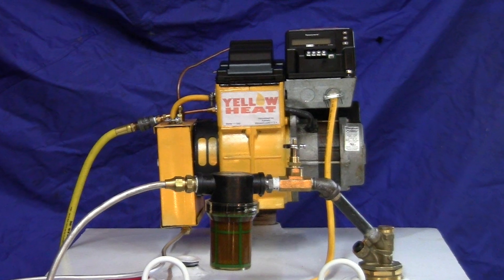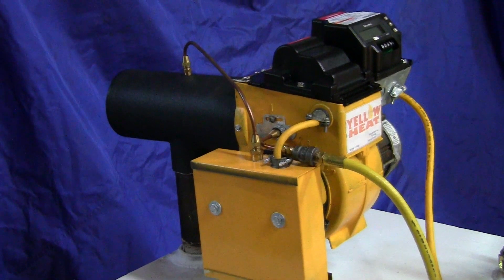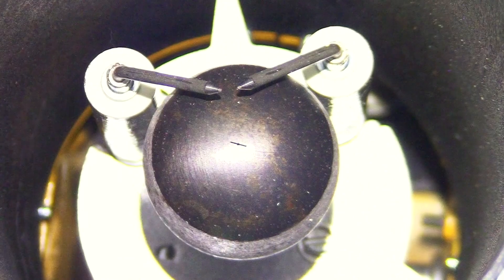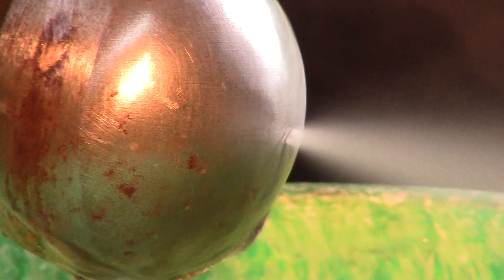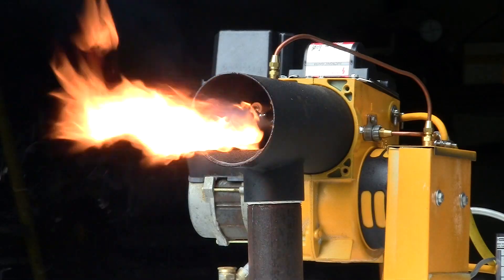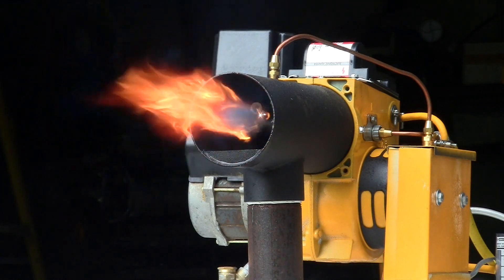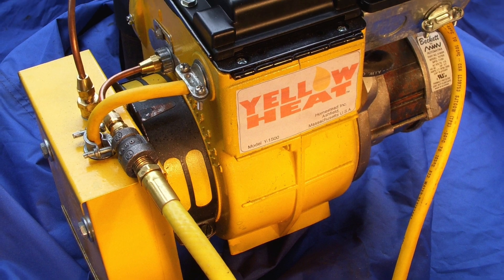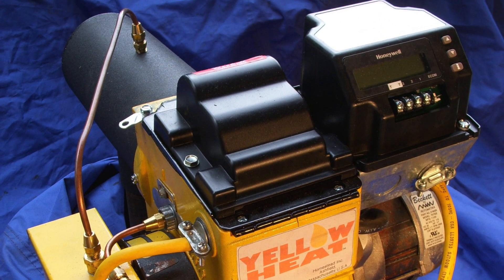Yellow Heat Burner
Convert regular oil burners so they can also operate on waste vegetable oil.